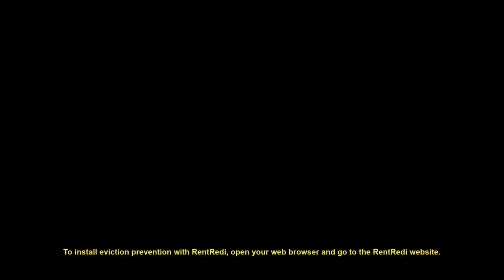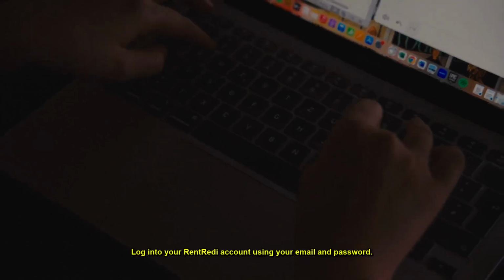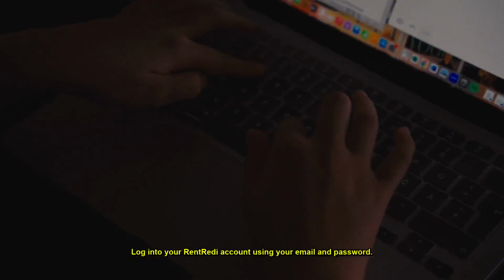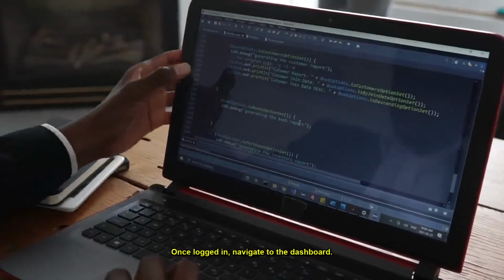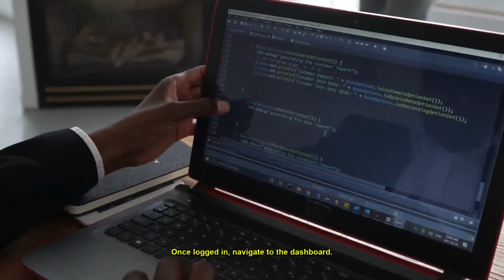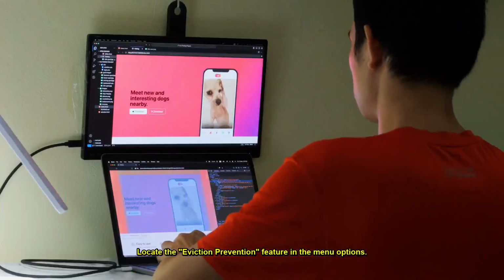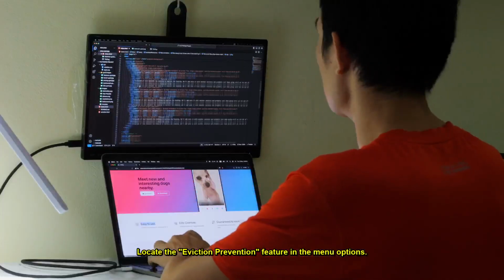How to install eviction prevention with RentRedi - Detailed Guide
In this comprehensive guide, we walk you through the step-by-step process of installing eviction prevention measures using RentRedi. Discover how to protect your rental property and ensure a smooth tenant management experience. Whether you're a seasoned landlord or new to property management, this video provides valuable insights and practical tips for leveraging RentRedi’s features to minimize eviction risks. Join us and take the first step towards a hassle-free rental experience!